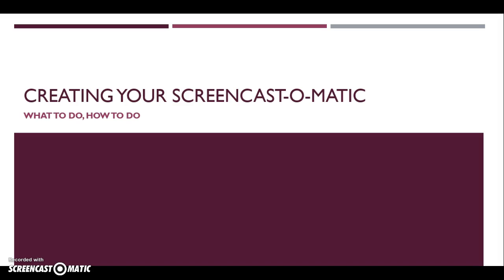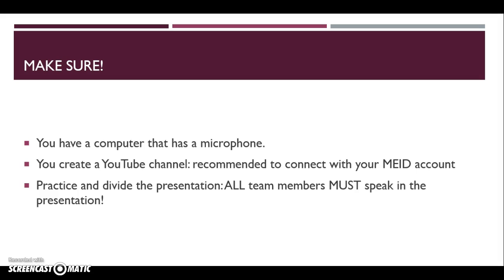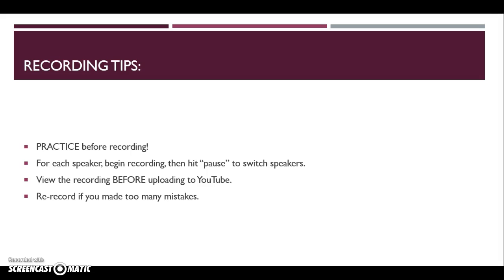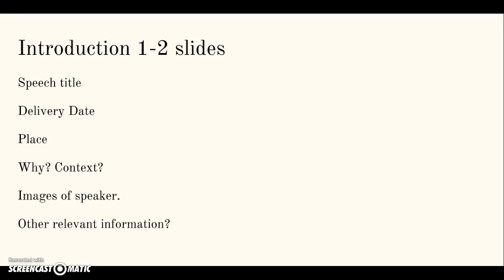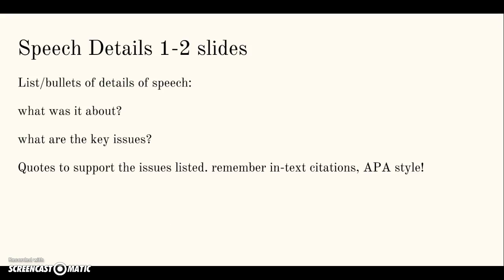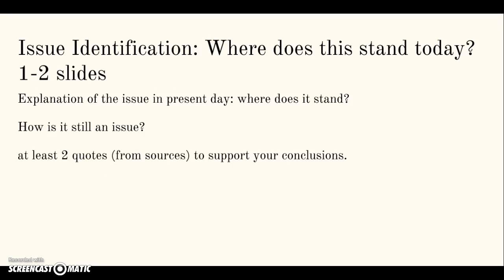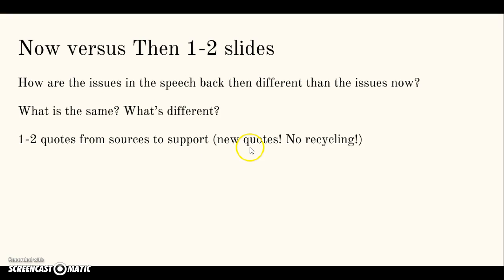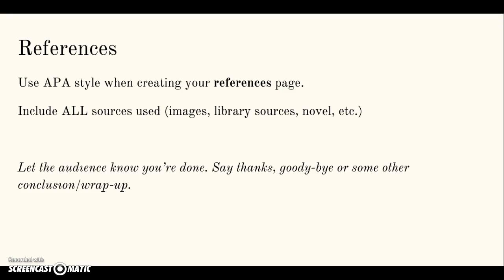Creating your Historic Speech Project